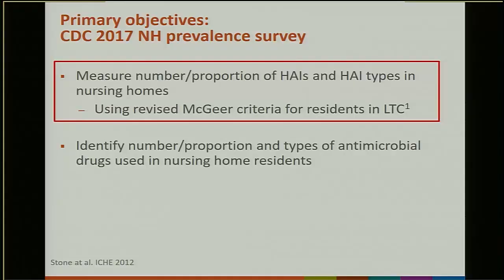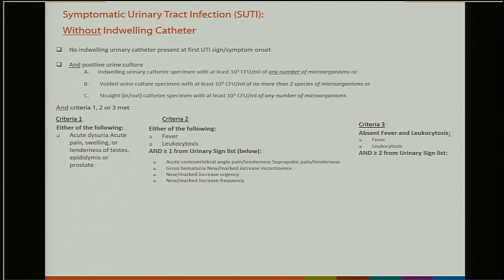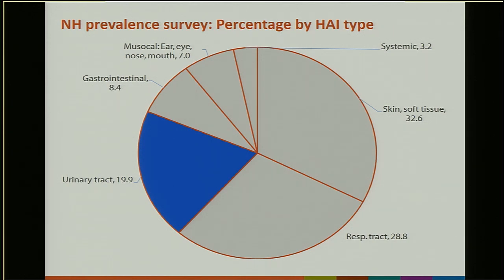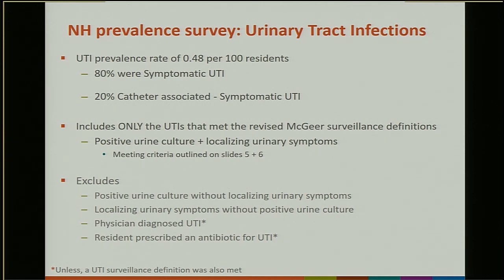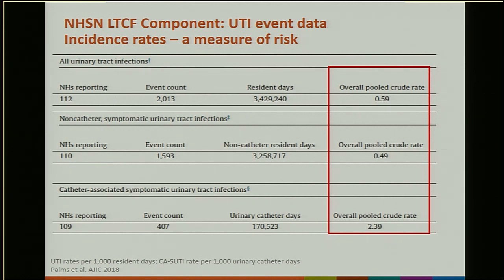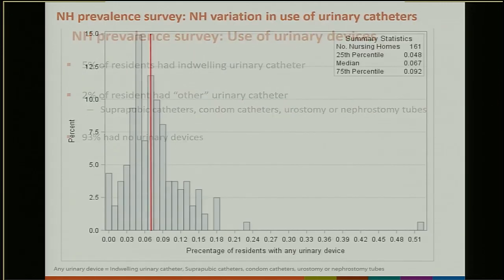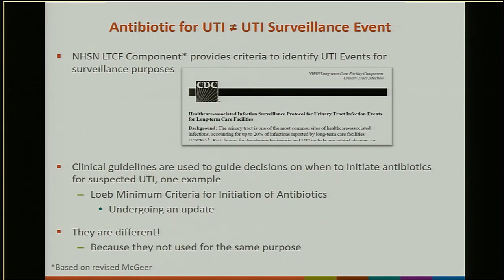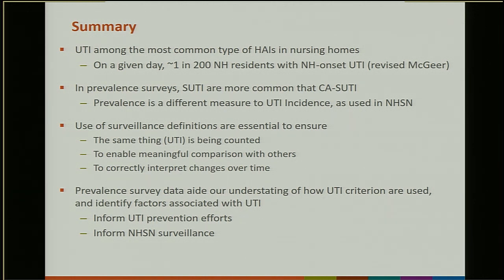2019 NHSN LTCF Training - UTIs from the LTC Prevalence Survey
This presentation summarizes data collected as part of the  Emerging infection program (EIP) 2017 prevalence survey of healthcare associated infections and antimicrobial use in US nursing homes and describes how antibiotics are prescribed for UTI and the residents that receive them.